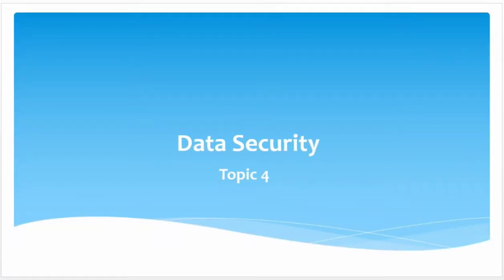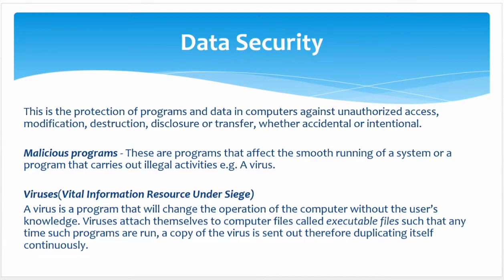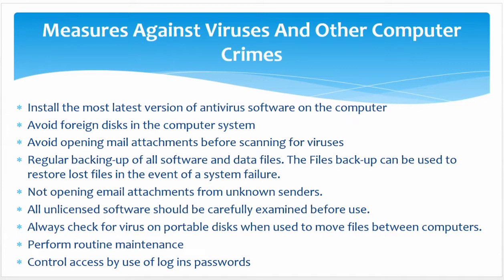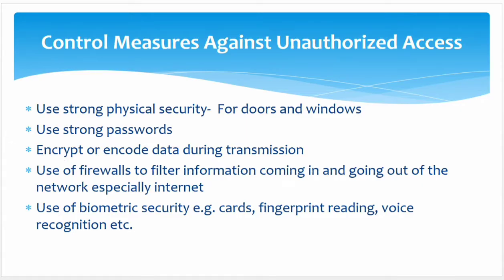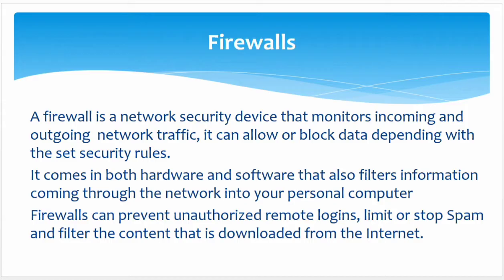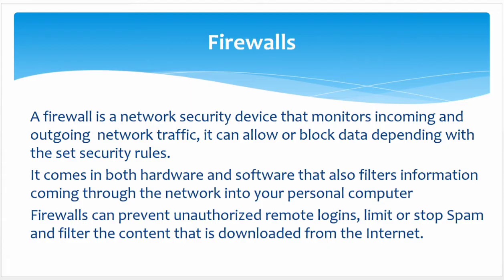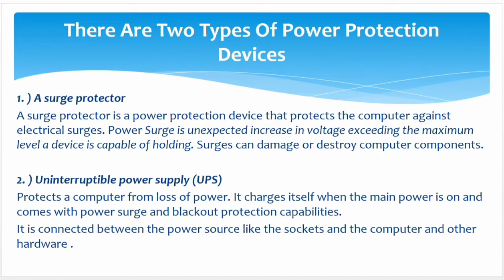Data Security - Computer Operations /DL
Introduction To Data Security - Digital Literacy
Symptoms of A Computer Affected By Viruses
Examples of Computer Crimes
Sources of Virus Into The Computer System
Measures Against Viruses And Other Computer Crimes
Control Measures Against Unauthorized Access
Firewalls
Types of Power Protection Devices